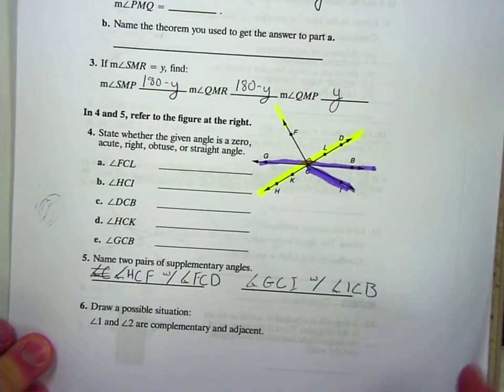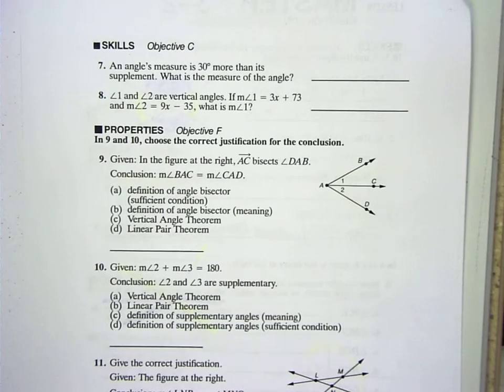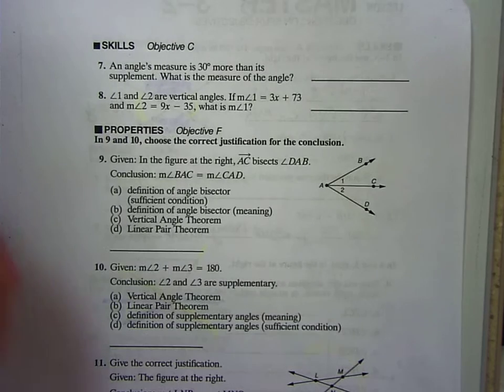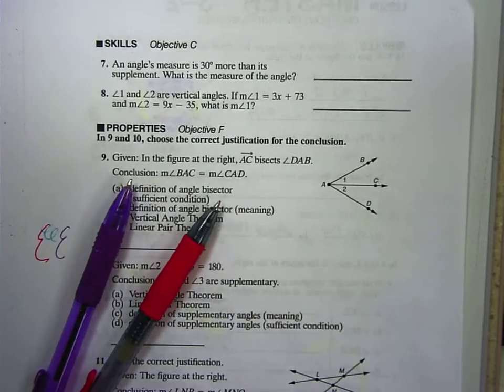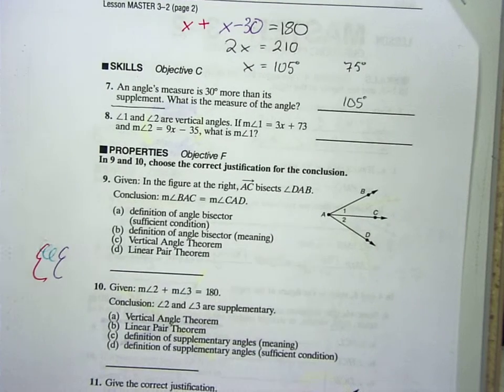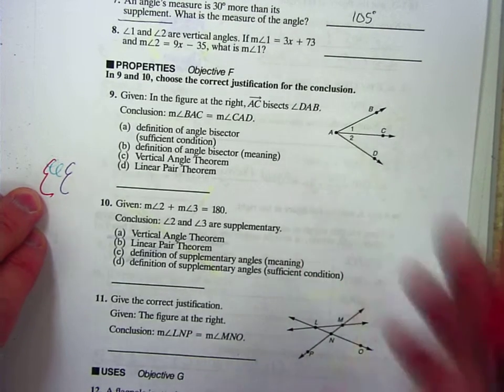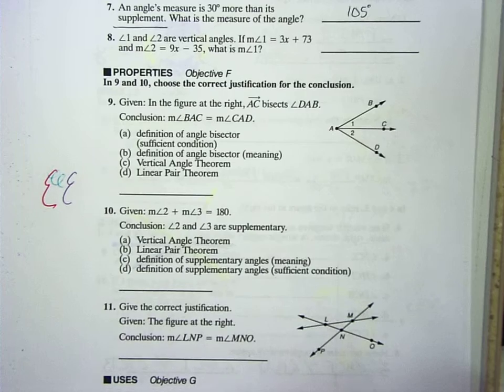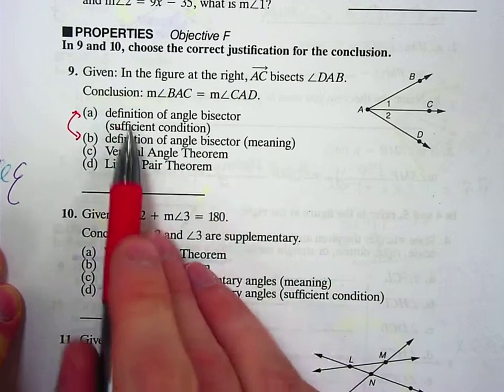Geo_3-2 3 Notes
The odds of the 3-2 worksheet for notes.